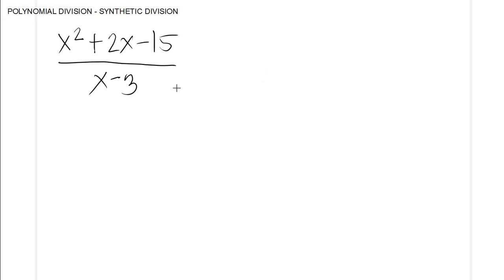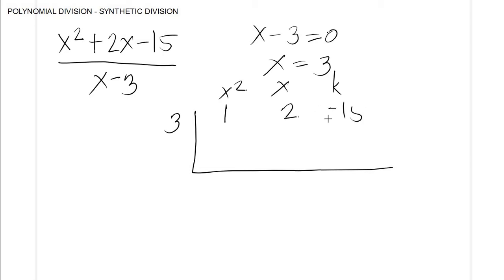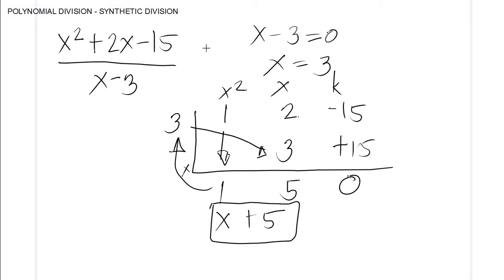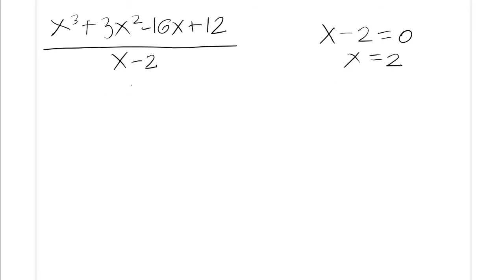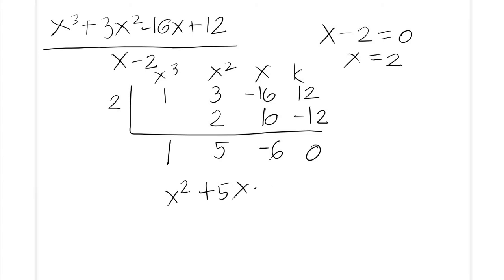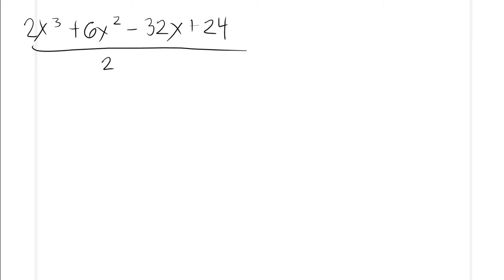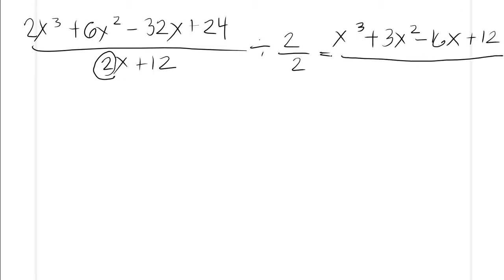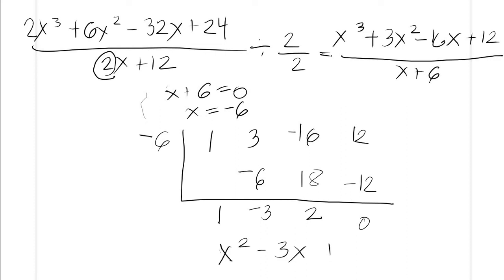Division of Polynomials - Synthetic Division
In this video, we'll learn how to divide polynomials using synthetic division!